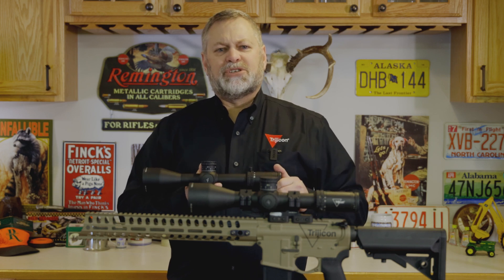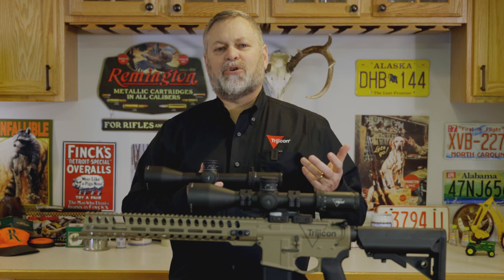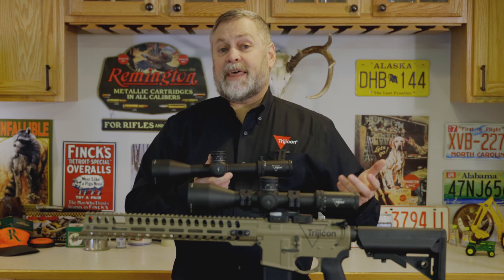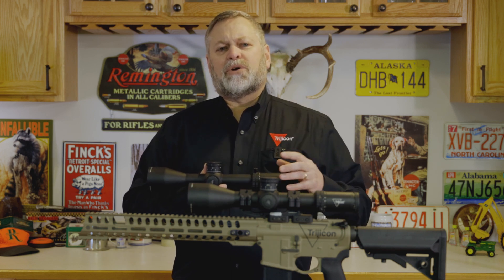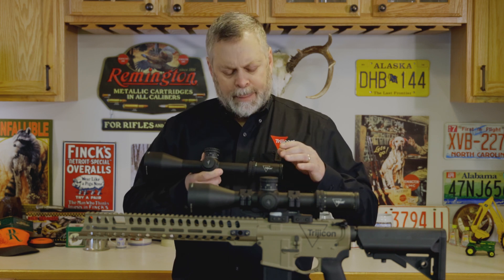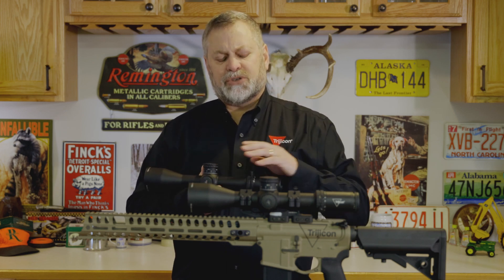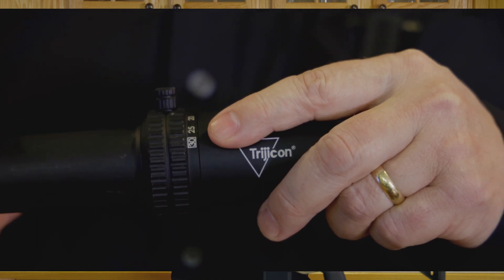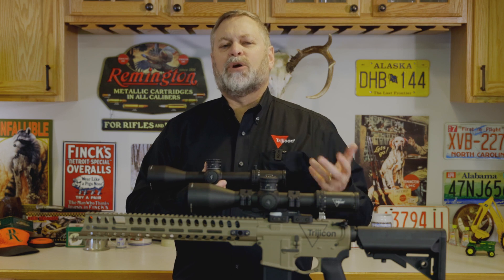Trijicon Tip — First or Second Focal Plane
John Fink, one of Trijicon’s Product Managers, shares a tip explaining the difference in First Focal Plane and Second Focal Plane scopes.